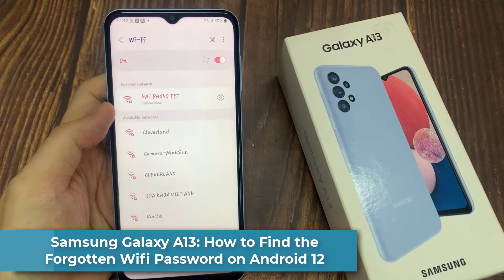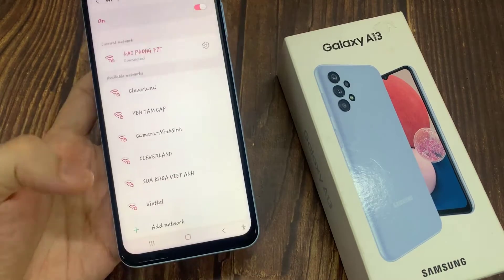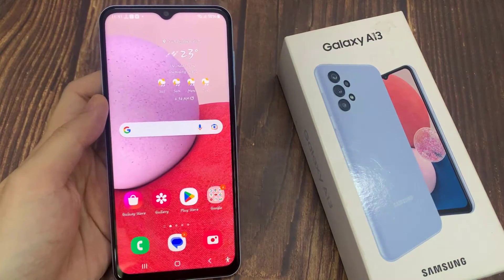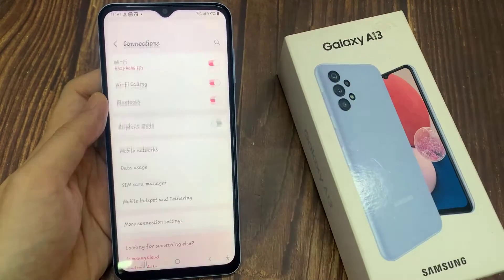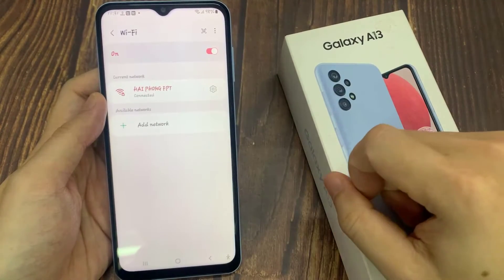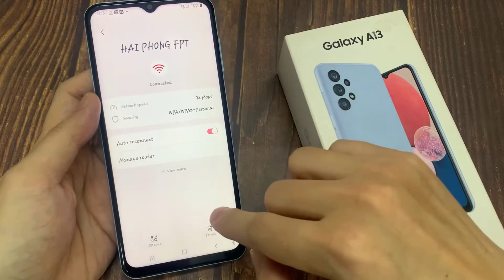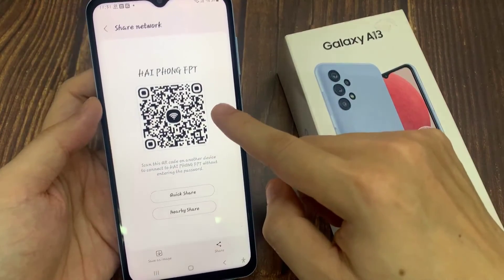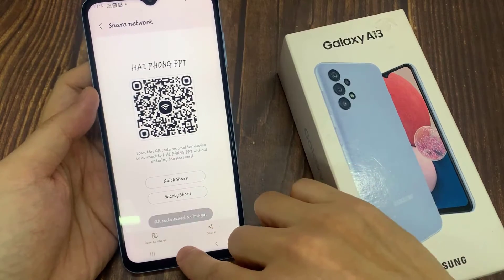Samsung Galaxy A13: How to Find the Forgotten Wifi Password on Android 12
Learn how you can find the forgotten Wifi password on Android 12 or Samsung Galaxy A13. The tutorial will be similar to other Android phones.